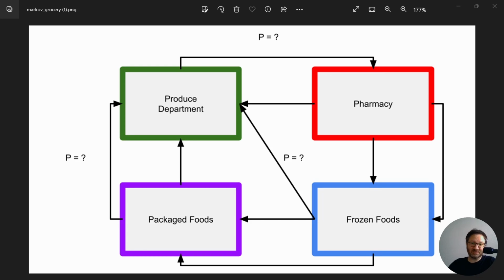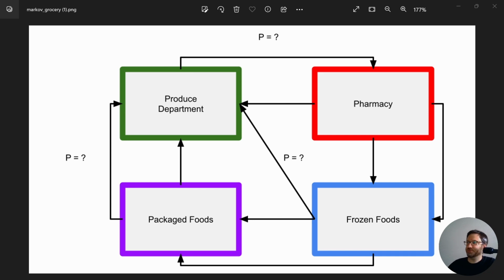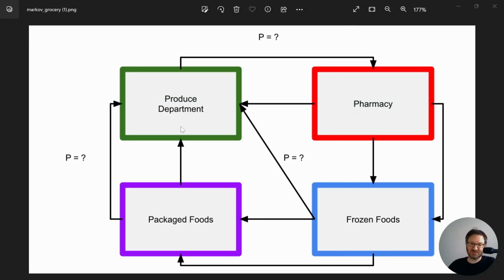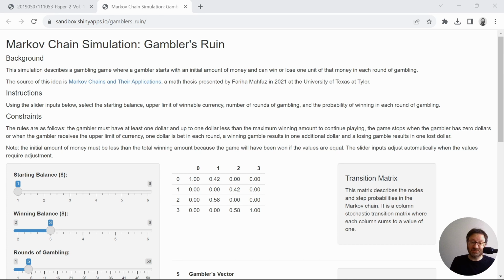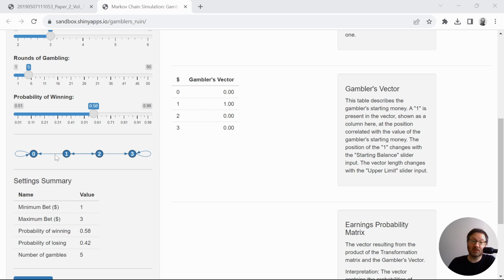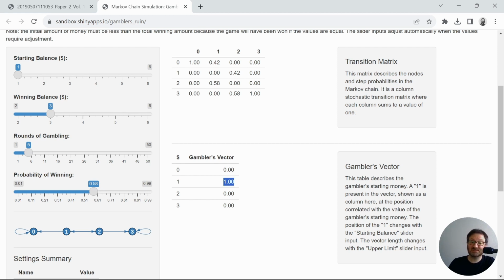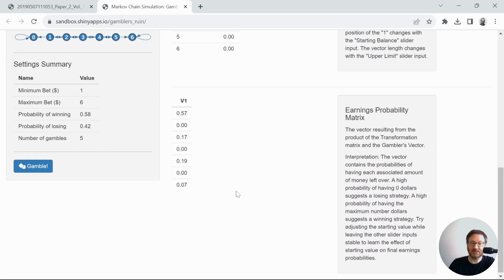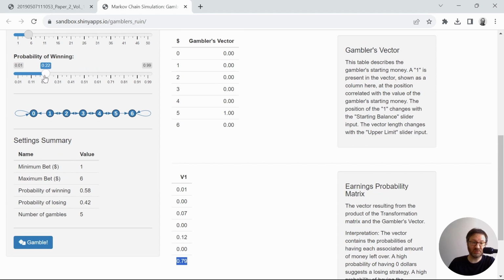Simulation: Markov Chains (Gambler's Ruin!)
This video showcases a shiny and rstats simulation for exploring the Gambler's Ruin problem as a stochastic system known as a Markov chain. Using the simulation, users can define inputs and then calculate the output matrix representing the likelihood that the gambler will win or lose the game.

This simulation is also useful for thinking about matrices and vectors.

Try it! (not too much please, I'm on the free tier for now)